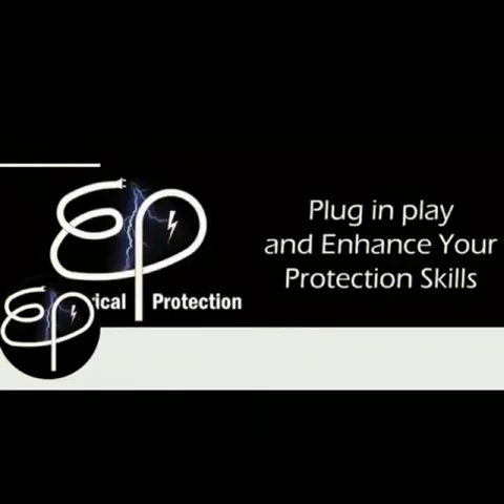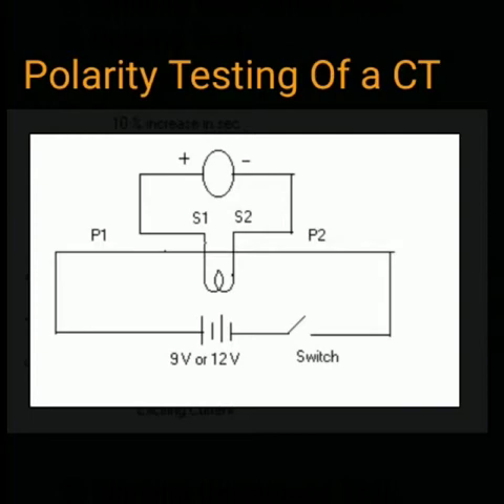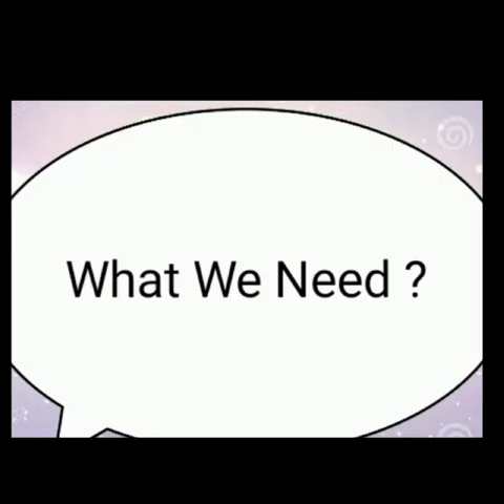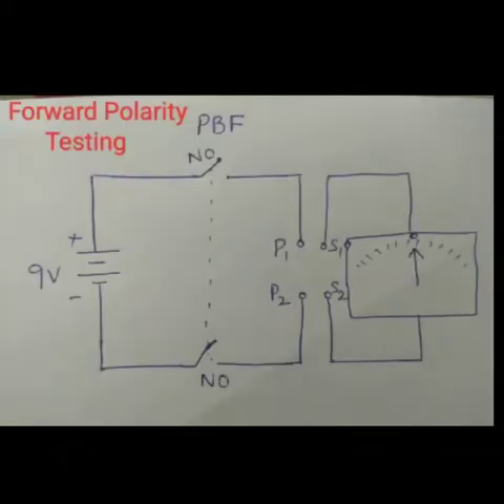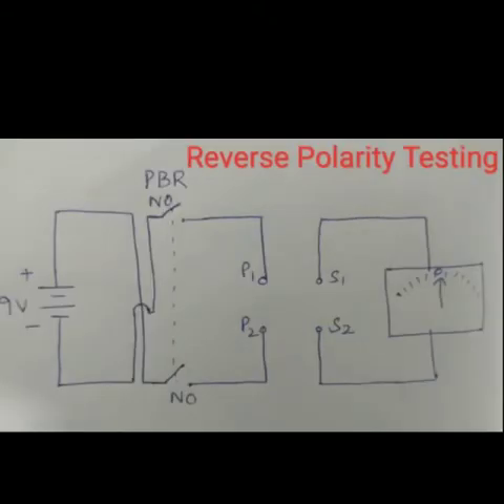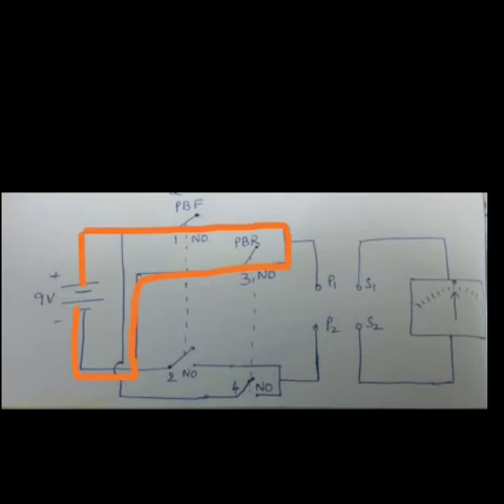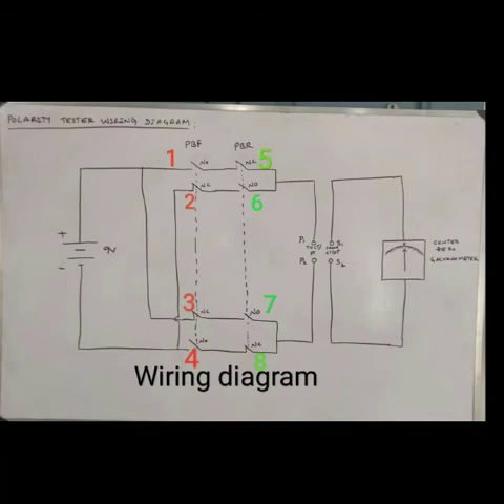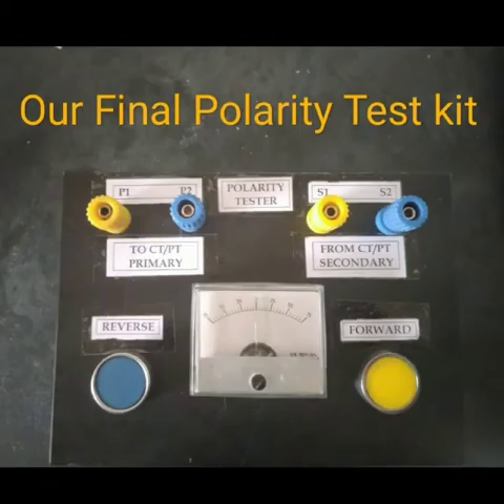Instrument Transformers Polarity Testing Kit